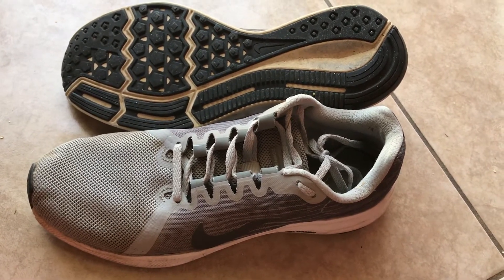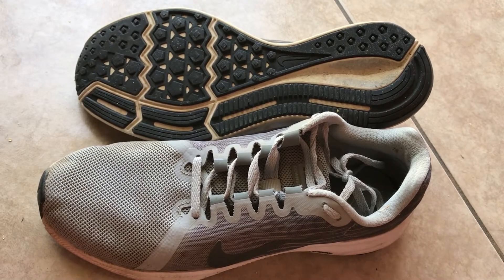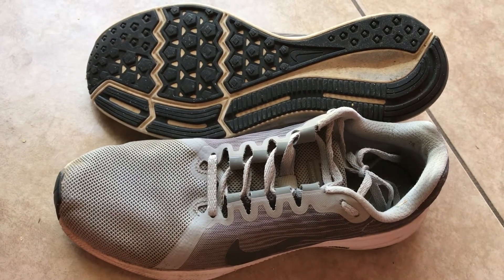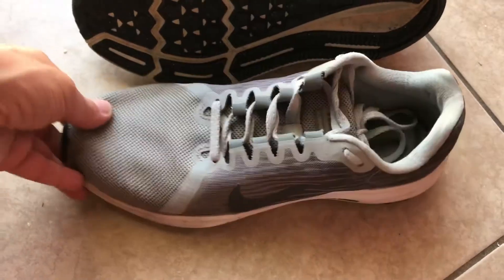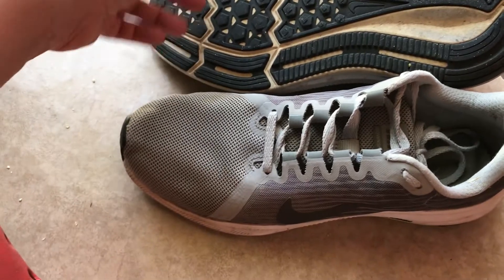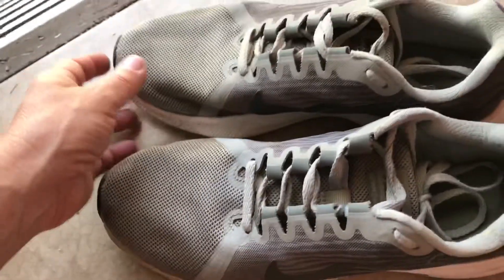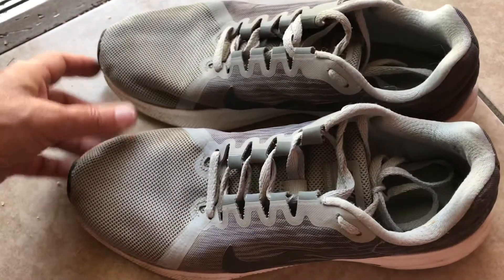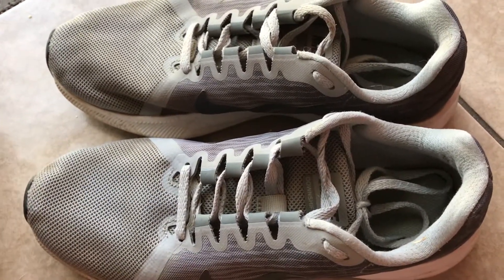PCT 2021 - My Favorite Hiking Footwear - Nike Men’s Downshifter 8 Running Shoe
Must try out your shoes on trail with the socks you intend to wear in the heat or cold or wet conditions you anticipated. If not, do you really want to wreck your Pacific Crest Trail hike with huge blisters. And I hate gaters over shoes and do not need them, but that is my preference. If you feel you need them, then test them with your shoe sock combo before you hit the PCT. I like my feet to breathe.